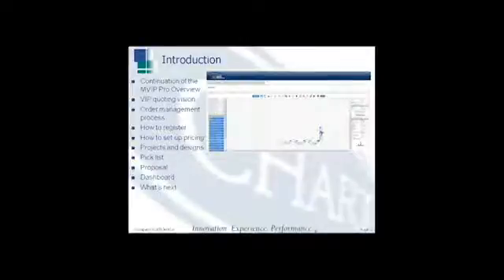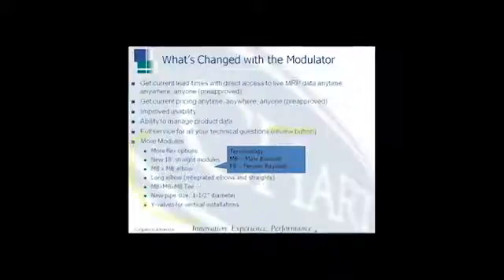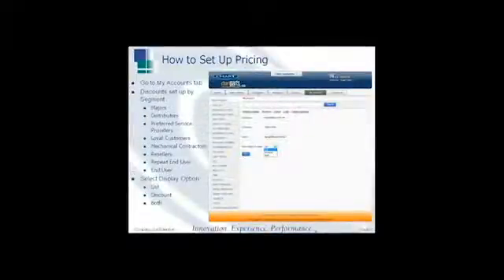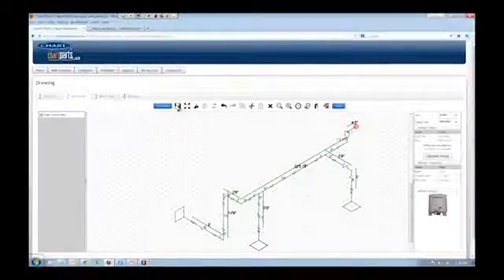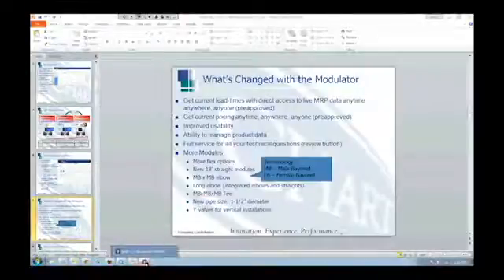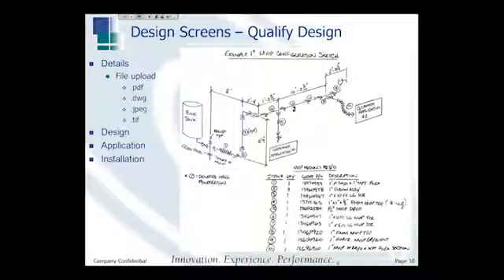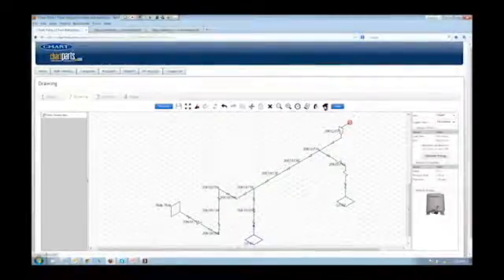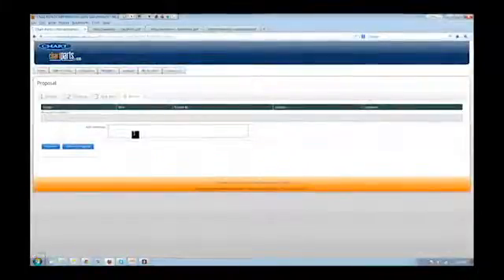MVIP Pro Video